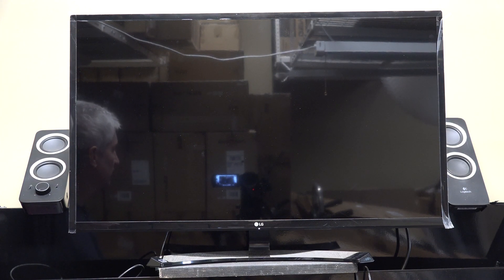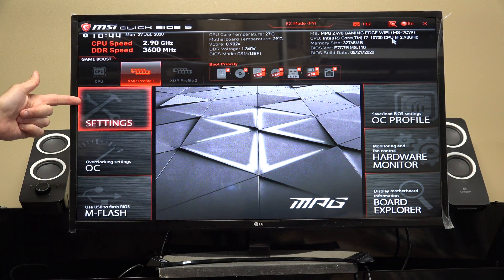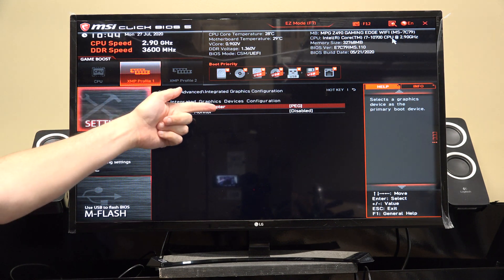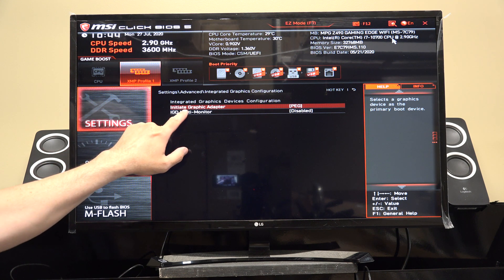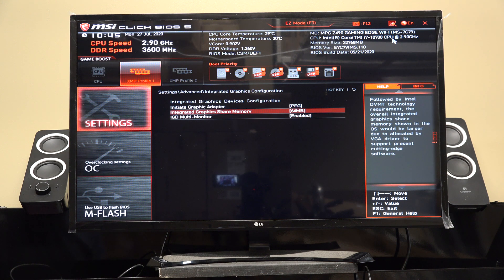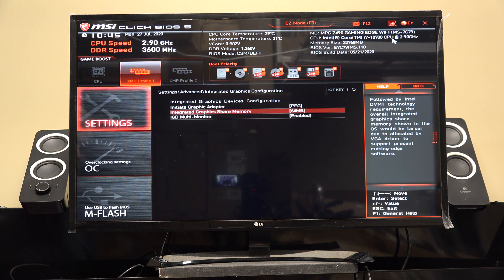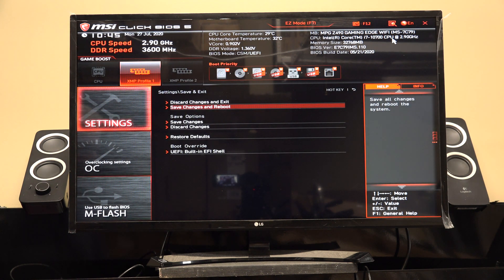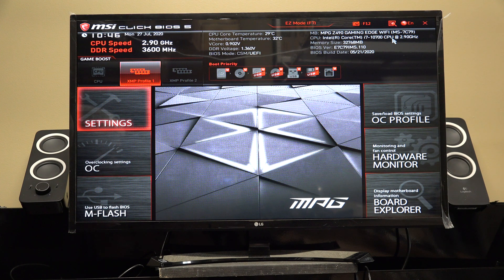Enabling On-Board video on MSI Z490 Gaming Edge WIFI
Please make sure your CPU supports on-board graphics.  Proceed at your own risk.